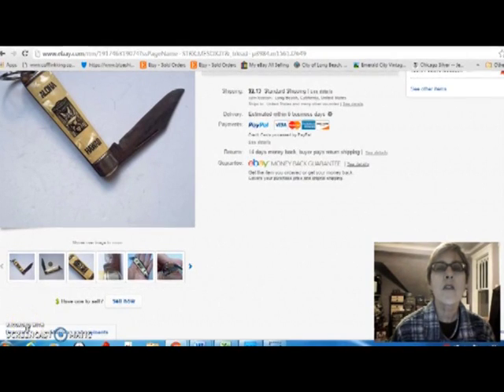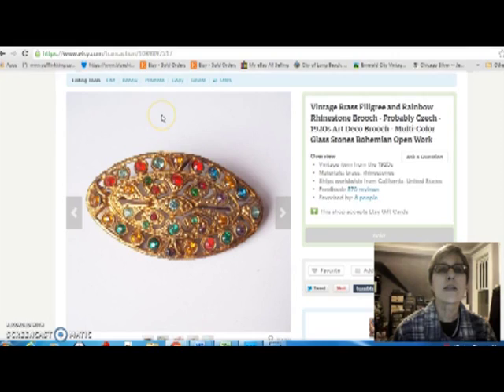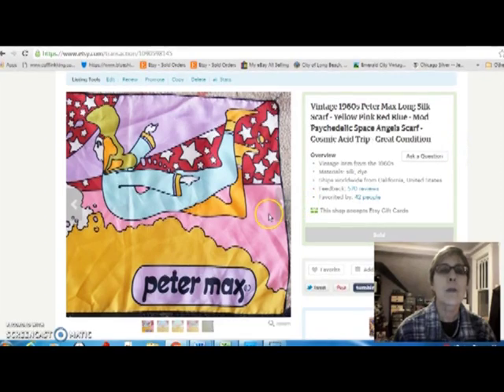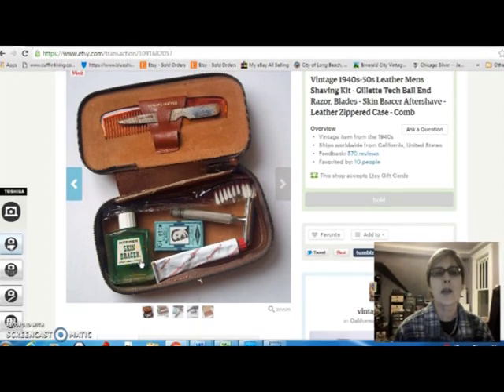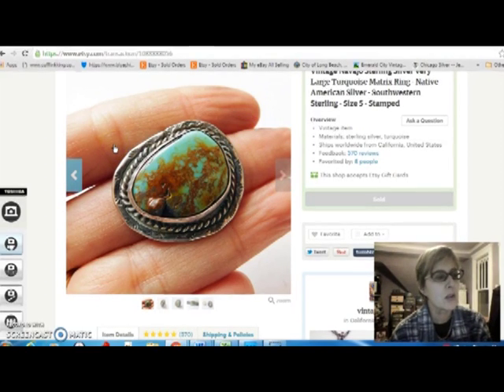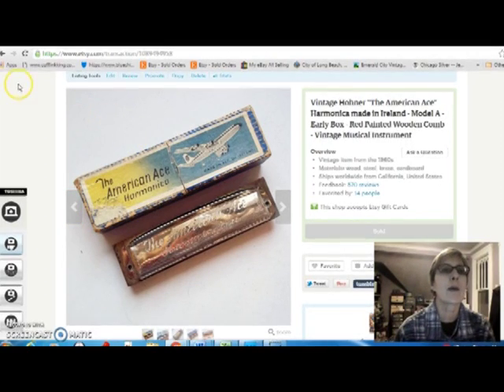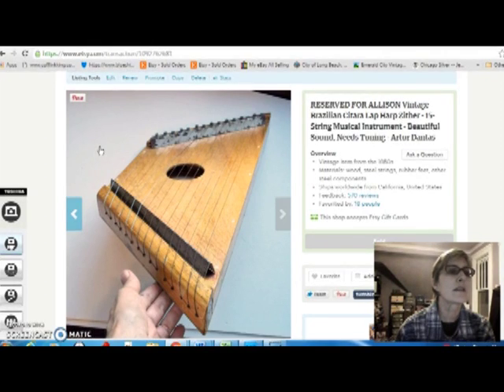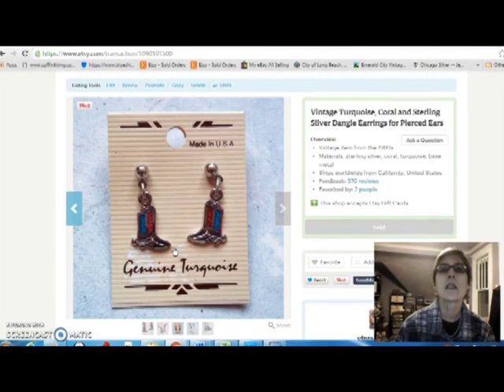Diggin' with Dirty Girl S3E13 Vintage Sales Report #30 Ebay & Etsy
I show you the vintage items I sold on Ebay and Etsy this week, how much they sold for, and how much I originally paid for them. My Etsy store is On Ebay, my seller ID is karalennox. I try to post a report once a week.